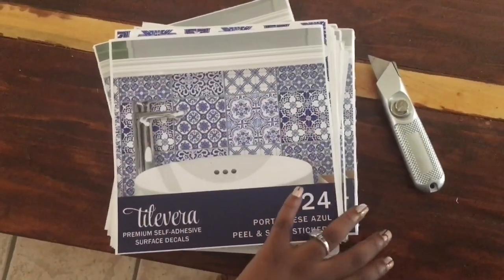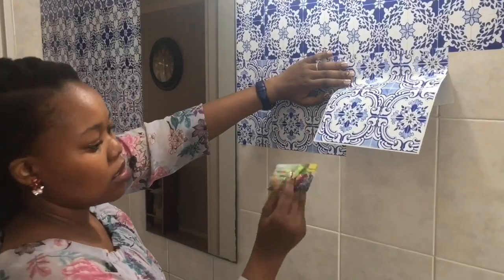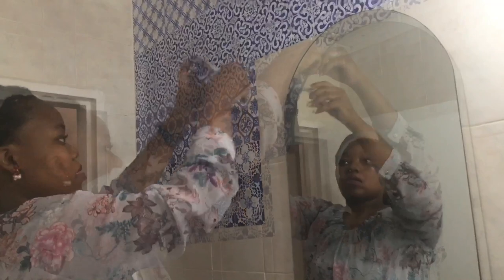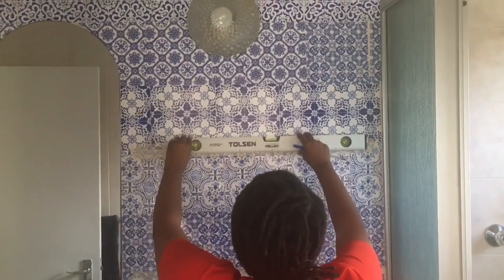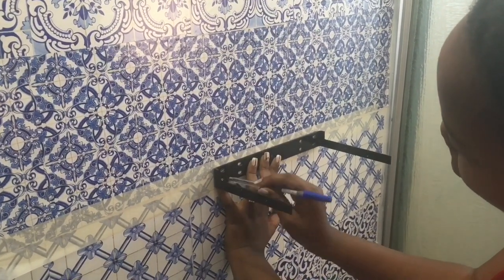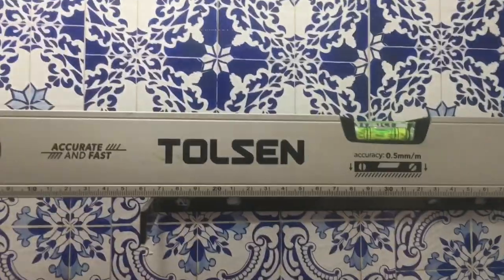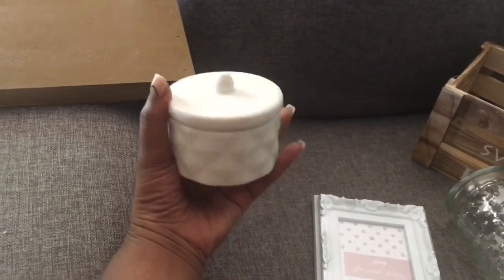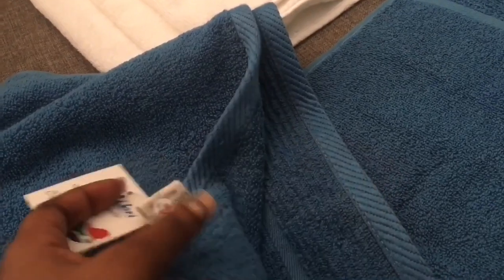Bathroom On A Budget Renovation | DIY Yolande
So my husband said “this bathroom doesnot, look like a bathroom of someone who does DIYs” the shade mara!!. So afew weeks later I got moving with revamping it on a budget.

ITEMS USED IN THIS DIY
Floating Shelves
Box Cutter/Scissor
Card
Drill
Anchor Nails
Spirit Level
Safety Gogles
Masking Tape
Hammer
Décor Items (Jet and MAKRO)